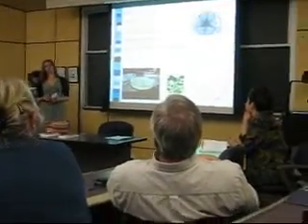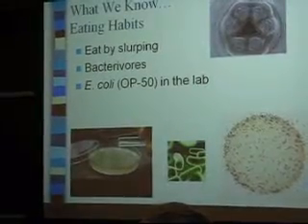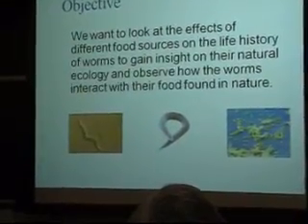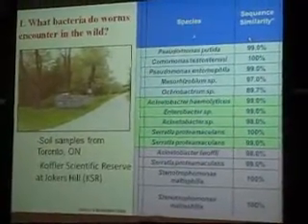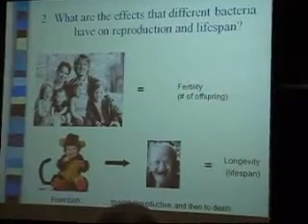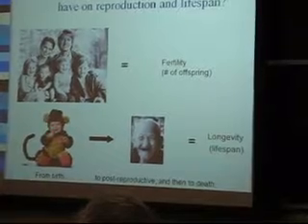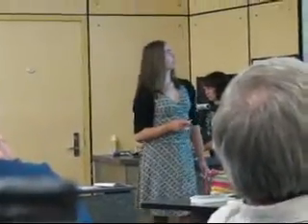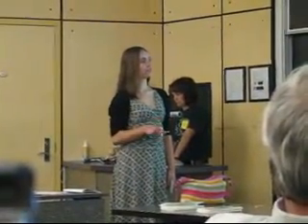Response of Nematode Longevity to Variation in Nutritional Quality Among Natural Bacteria Part 1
Rachel's summer biology project through the Saturday Academy
Dr. Patrick Phillip's Lab at the University of Oregon
Part 1